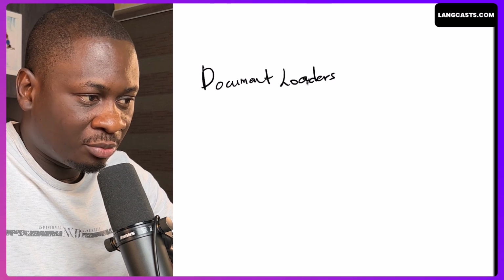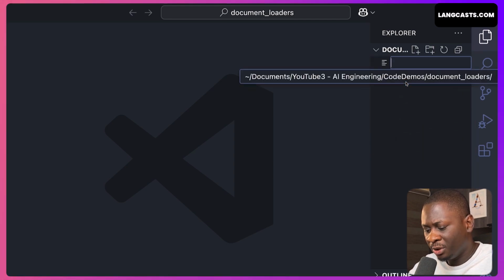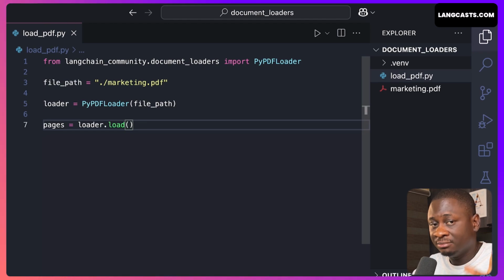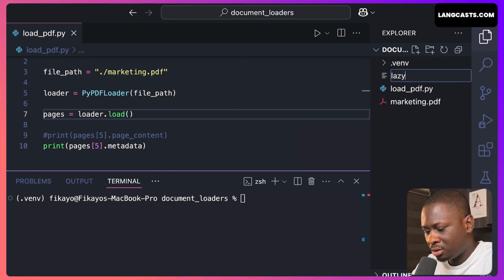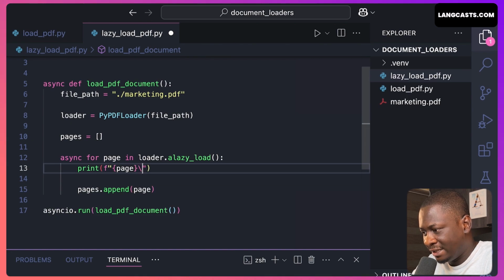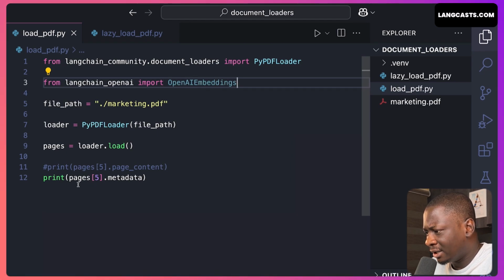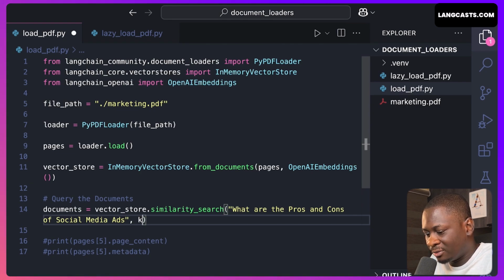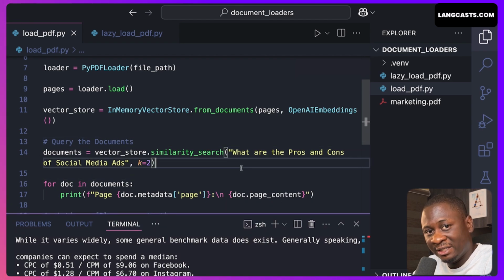Document Loaders in LangChain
Want to build LLM applications that can understand and respond to your own documents? Large Language Models are powerful, but they need context to go beyond their training data. This is where Document Loaders in LangChain come in!

In this essential LangChain tutorial, we break down how to effectively load data from various sources and file types directly into your LangChain applications. Mastering document loading is the crucial first step in building powerful Retrieval Augmented Generation (RAG) pipelines, Q&A systems, and context-aware AI assistants.

In this video, you will learn:

- What Document Loaders are and why they are fundamental in LangChain.
- How to load data from common file types: PDF, TXT, CSV, JSON, DOCX, and more.
- Using LangChain's built-in loaders for local files.
- Understanding the output of Document Loaders (the `Document` object).
- Preparing documents for the next steps in the RAG pipeline (mentioning splitting and embedding).
- Practical LangChain examples demonstrating various loaders.
- Tips for efficient **data ingestion** in LangChain.

This video is a foundational guide for anyone looking to build AI applications that interact with external data using **LangChain**. Whether you're building a chatbot over your documents or a complex data analysis tool, you need to know how to get your data *into* LangChain!

🔥 Ready to feed your LLMs with your own data? This tutorial shows you how!
👇 Got questions about loading specific document types or sources? Ask in the comments below!
🔗 Share this guide with fellow developers working with LLMs and LangChain!

Timestamps:
[0:00] Introduction to Document Loaders
[03:38] Loading Documents Synchronously
[12:48] Loading Documents Asynchronously
[18:50] Querying Documents in Vector Stores

Next Steps: Text Splitting & Embeddings Exploring Other Useful Loaders (e.g., DirectoryLoader) Recap and Best Practices